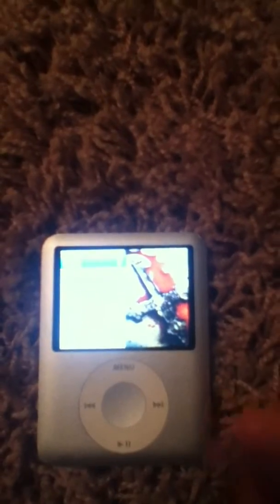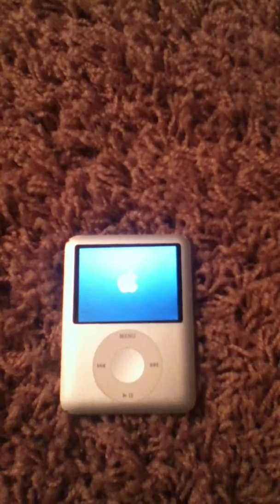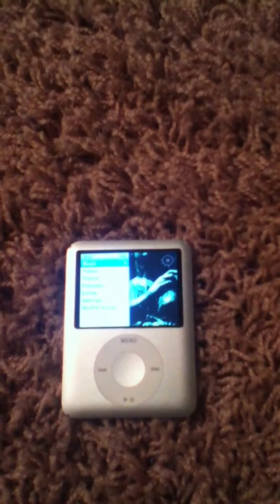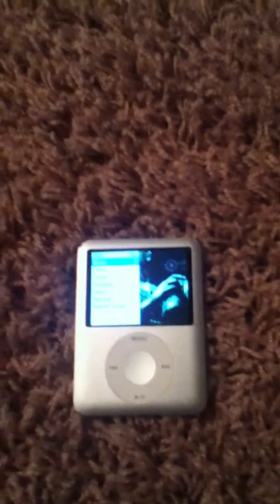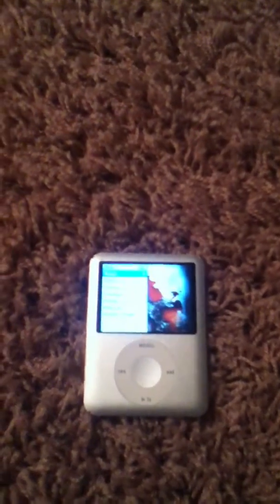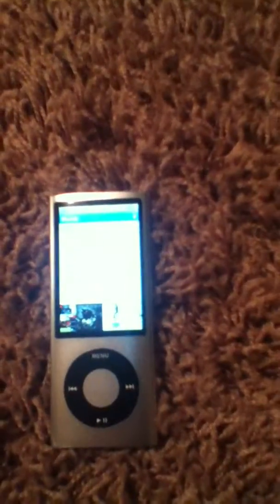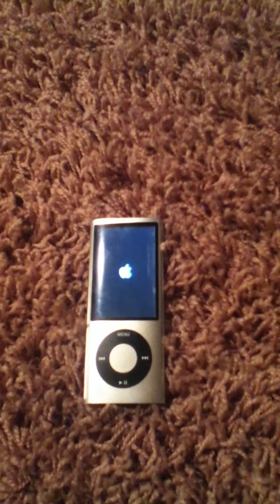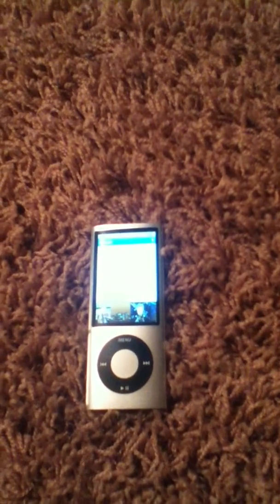How to reboot ipod nano (or if frozen)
This shows you how to reboot iPod nano. works on all generations and it can also help a frozen ipod.